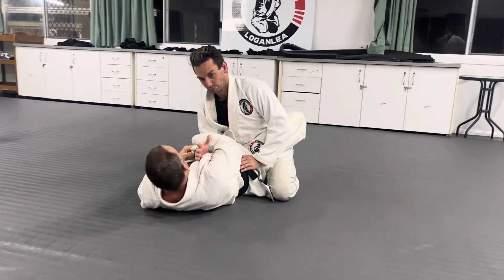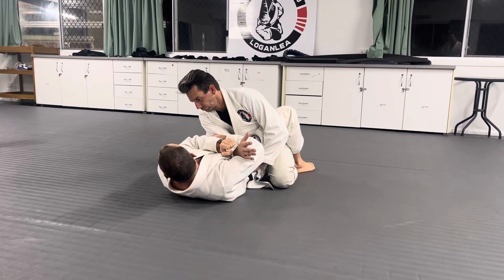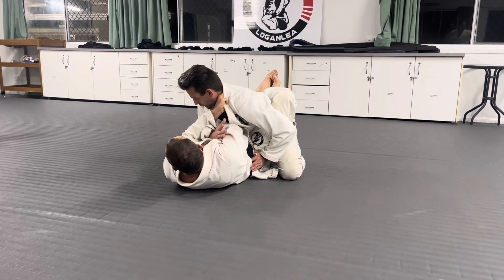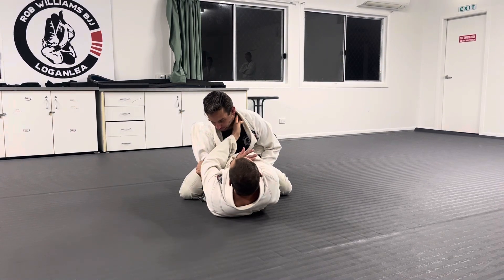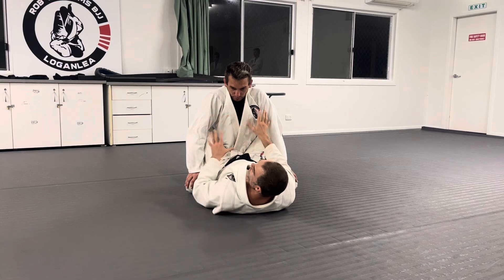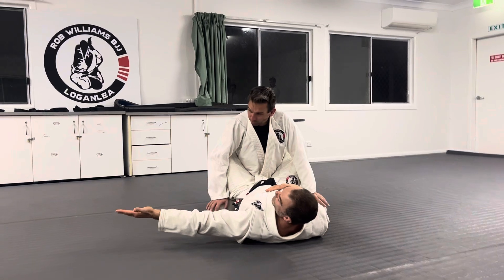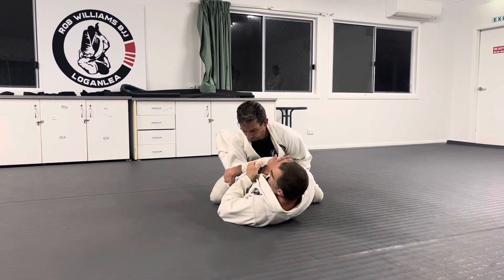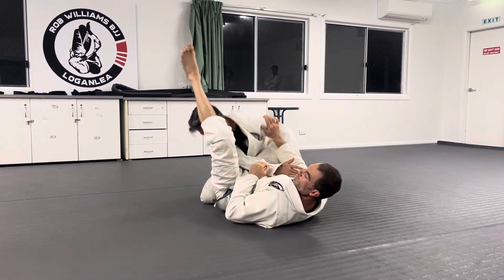Armbar to choke combination